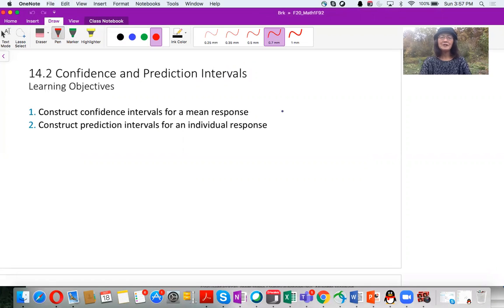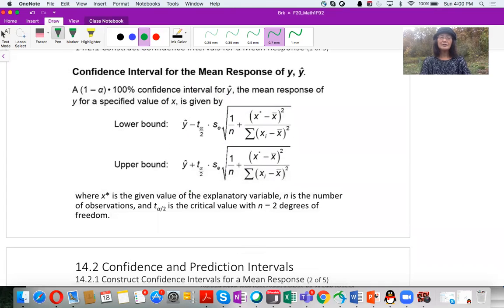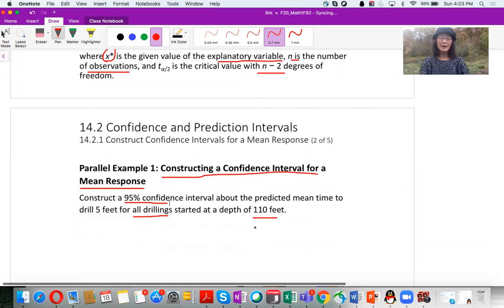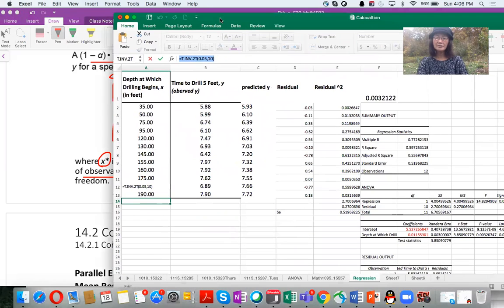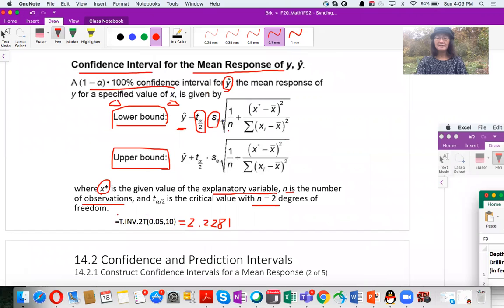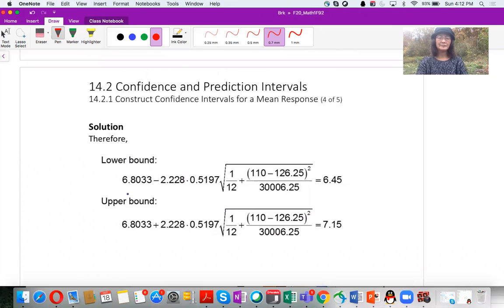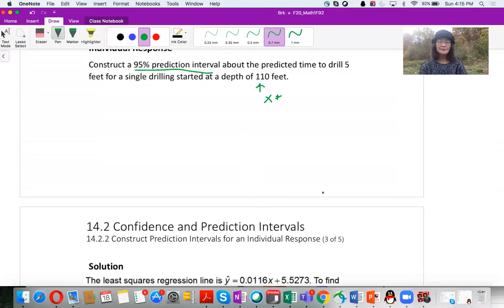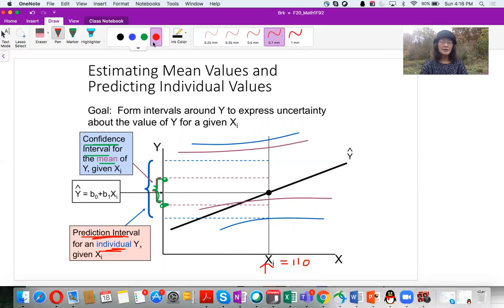Confidence and Prediction Intervals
This video constructs confidence interval for a mean response. It also presents prediction intervals for an individual response.